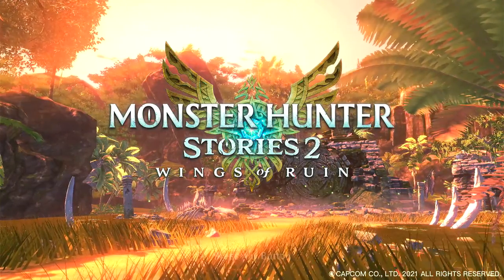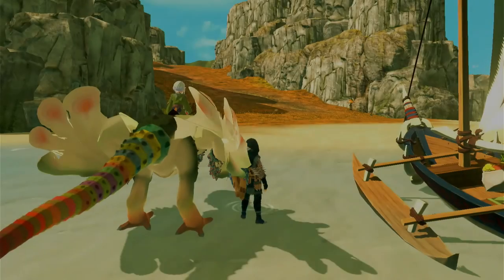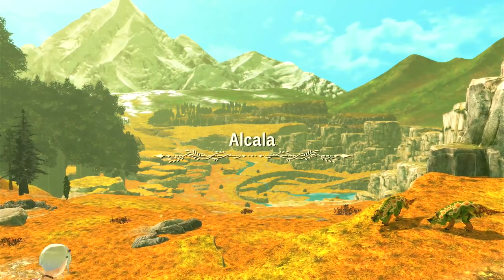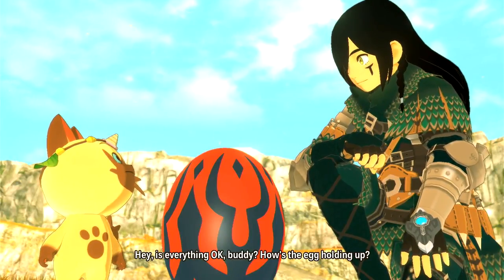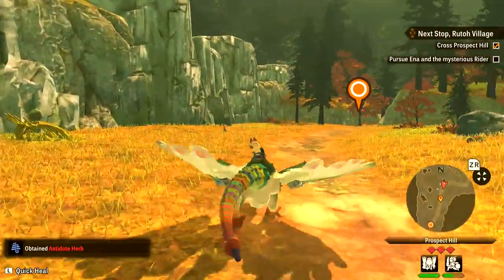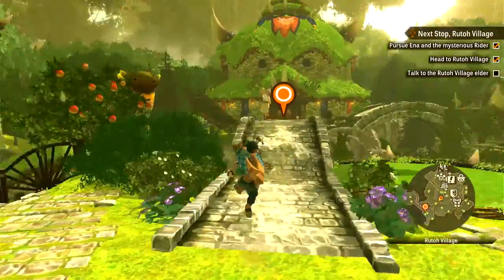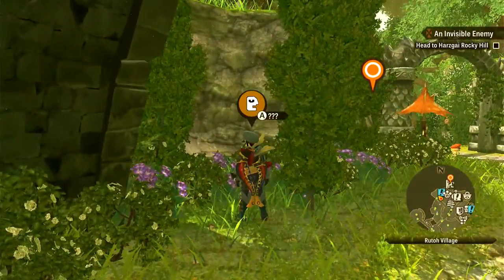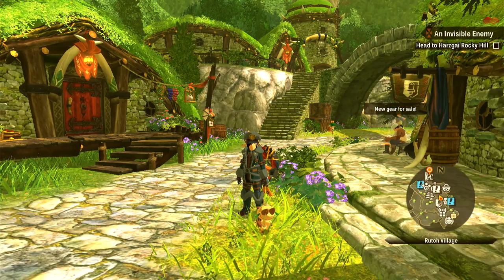MHS:WoR2 ~ E:3 ~ Searching for something I cannot find.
Sorry about the audio issues. I am working on fixing them for episodes 4-10 but have already fixed what is causing the problem so it won't be an issue at all beyond what has already been recorded. If anything this is a lesson in recording way too much without making sure all is working as it should first. Not that I will learn!